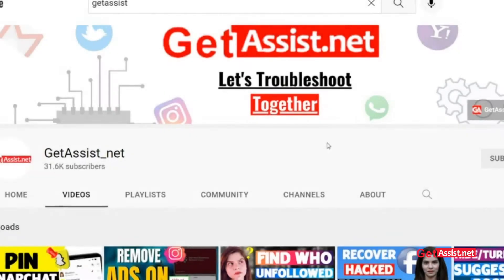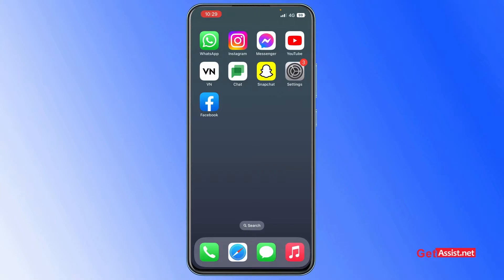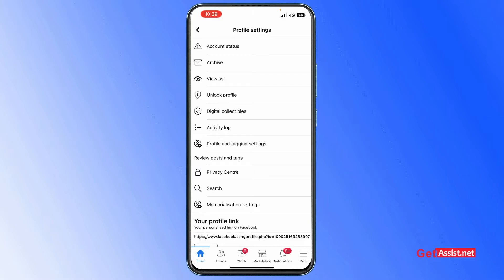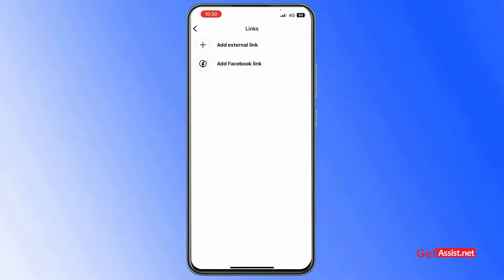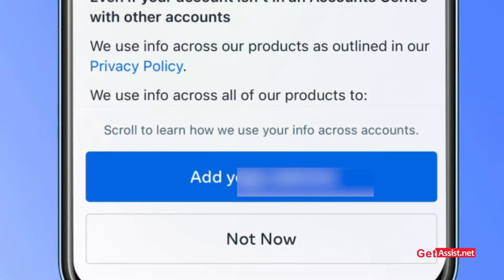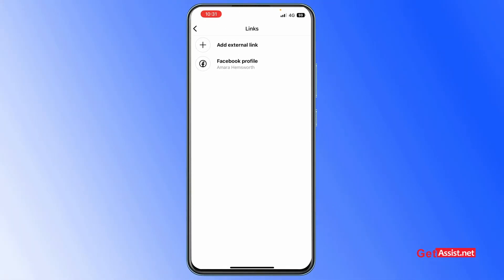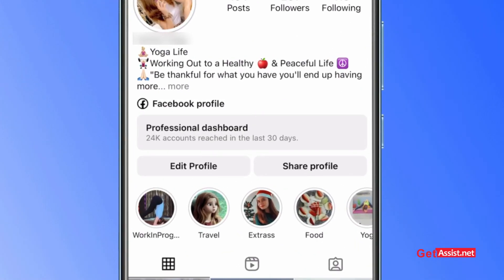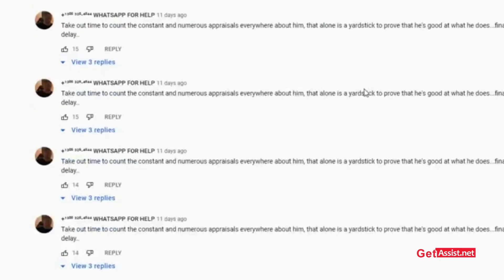How to Link Facebook to Instagram Bio 2022 | Add Facebook Profile to Instagram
This tutorial will help you understand how to link Facebook to Instagram Bio. Instagram allows you to add one link to your bio, so by changing some settings, you can easily add your Facebook profile to Instagram.

👇👇👇 Content Cover 👇👇👇
How to link Facebook to Instagram account
How to link Facebook to Instagram page
How to connect Instagram to Facebook
How to link Facebook to Instagram
How to add Instagram link to Facebook
link Instagram to Facebook
connect Facebook to Instagram
link Facebook to Instagram
How to connect Facebook to Instagram
How to link Instagram to Facebook
How to link Instagram to Facebook page
How to connect Instagram to Facebook page
How to link Facebook page to Instagram
How to connect Facebook page to Instagram
How to link Facebook and Instagram
How to add Instagram account on Facebook
How to connect fb to Instagram
How to link Facebook to Instagram on phone
How to connect Instagram with Facebook page
How to link your Instagram to Facebook
How to link Facebook to Instagram on computer
How to link a Facebook page to Instagram
How to connect your Instagram to Facebook
How to link my Instagram to Facebook
How to add Instagram account to Facebook
How do i link my Instagram to Facebook
How to connect a Facebook page to Instagram
How to connect Facebook and Instagram
How to link Facebook business page to Instagram
How to connect ig to fb
How to link Instagram to Facebook on computer